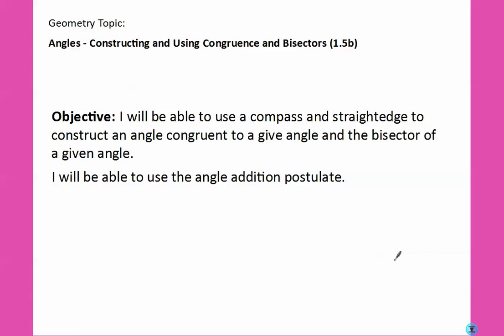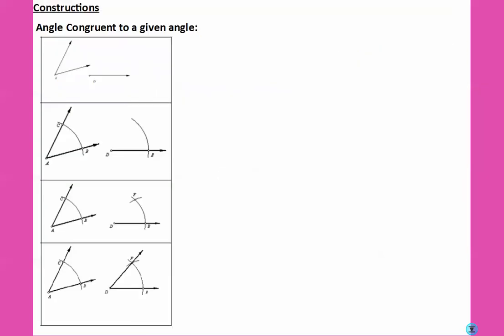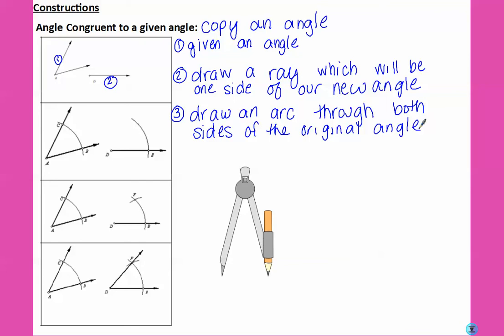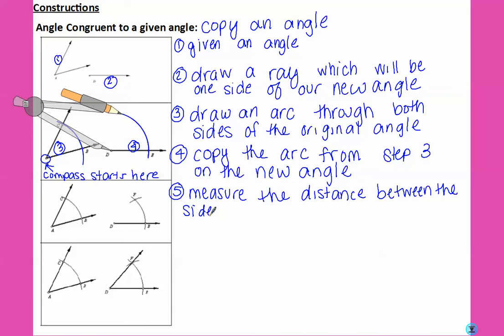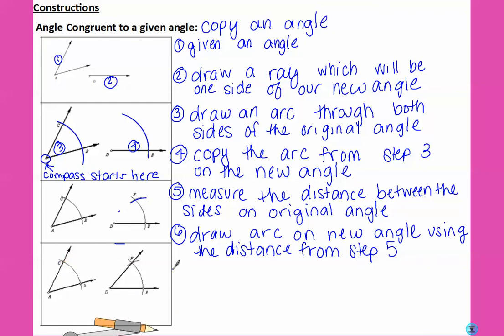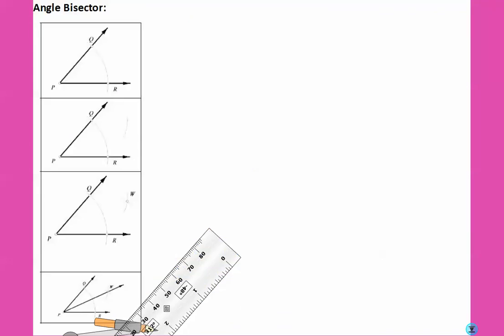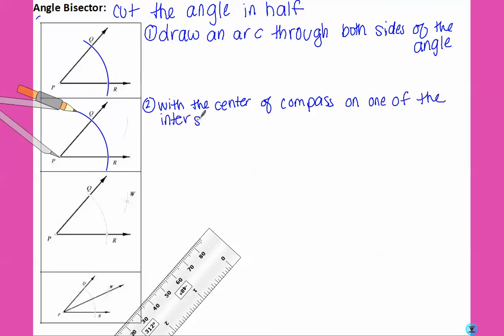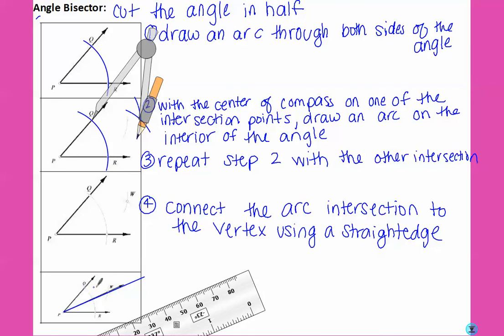1.5b - Angle Addition Postulate and Angle Constructions (16-17)